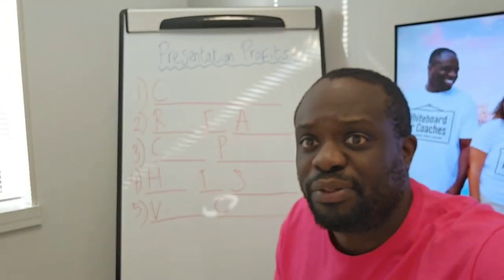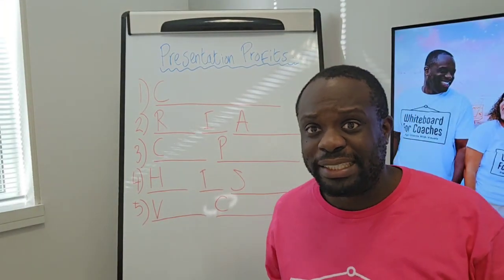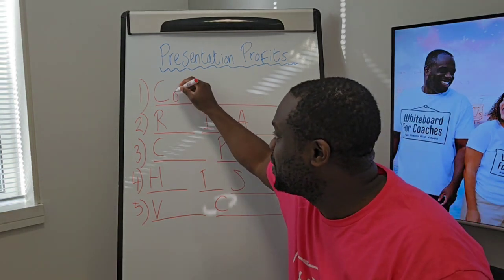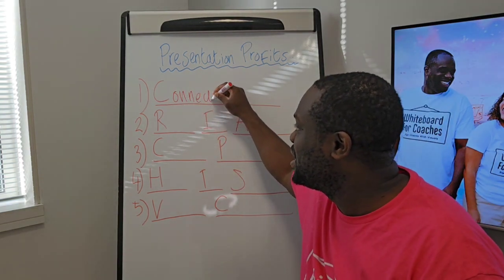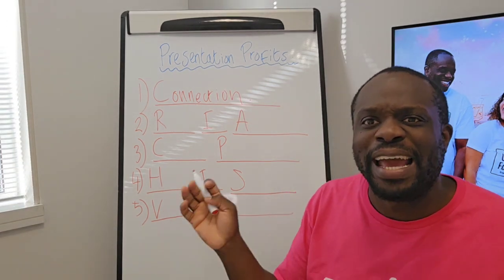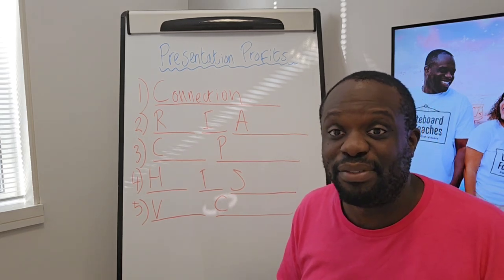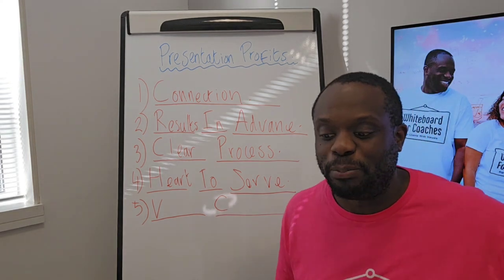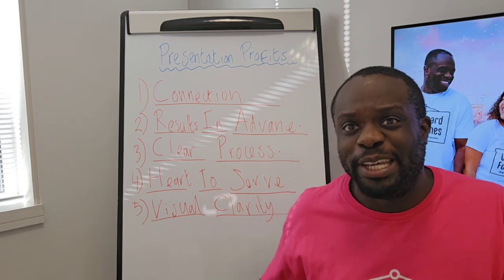Make 20K With A Whiteboard Presentation